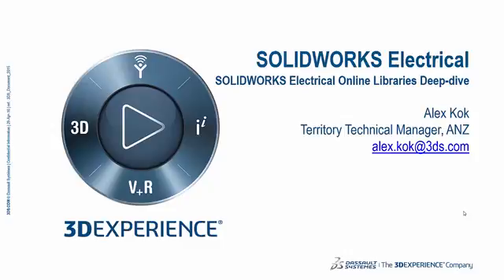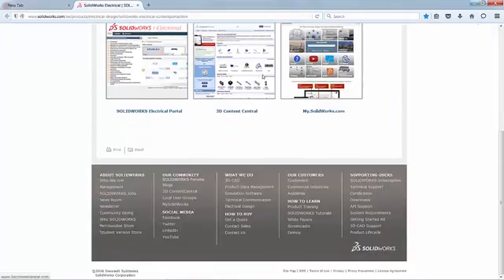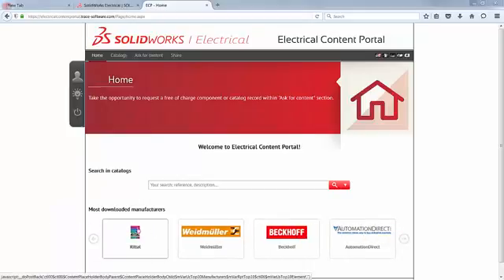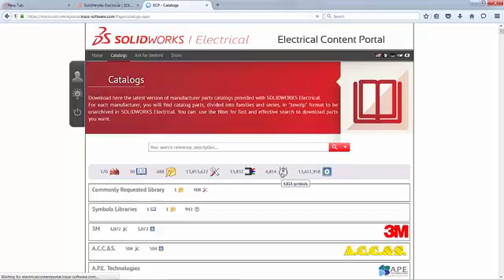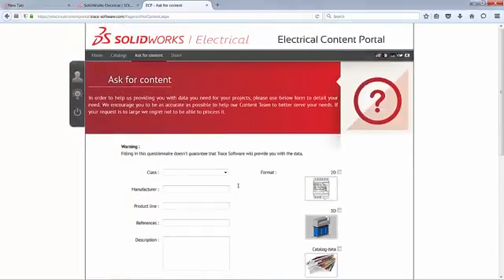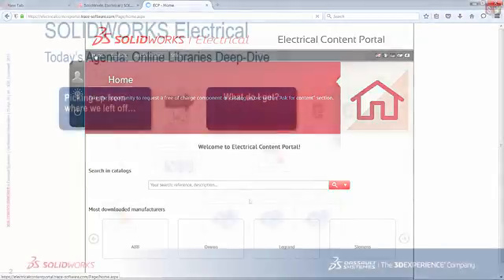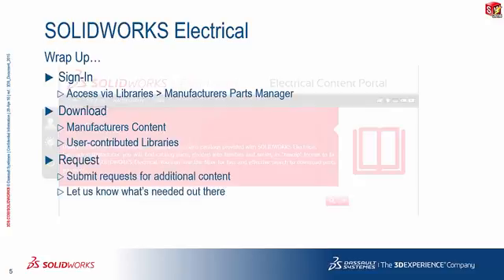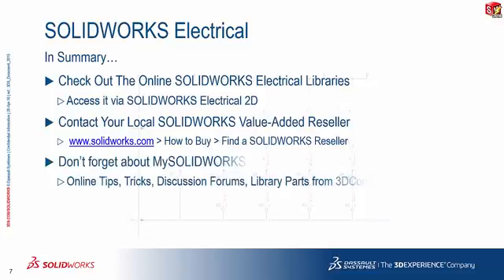SOLIDWORKS Electrical Online Libraries Deep Dive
Why access the SOLIDWORKS Electrical Online Libraries? Parts, symbols, heaps of manufacturers parts. fully-downloadable and re-useable. to name one of the many reasons. Check out the other reasons in this quick-look video.